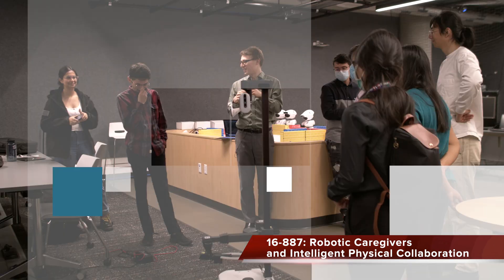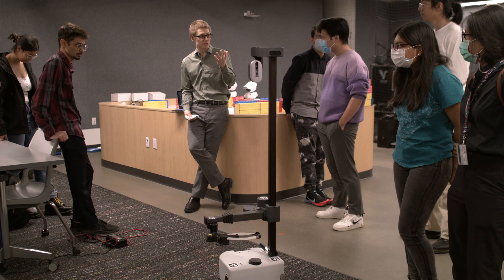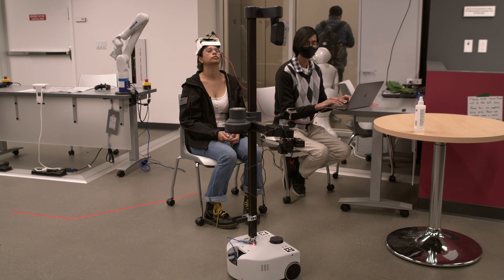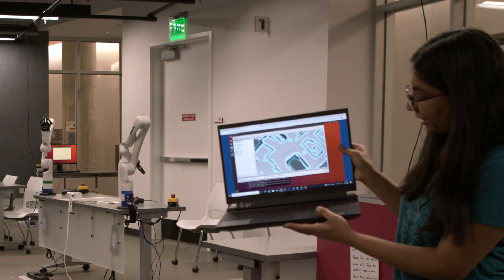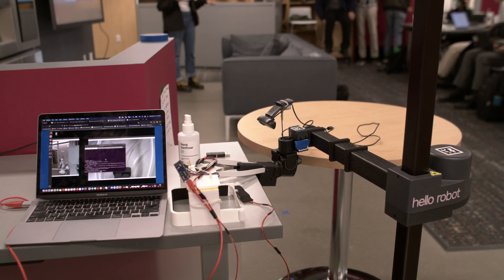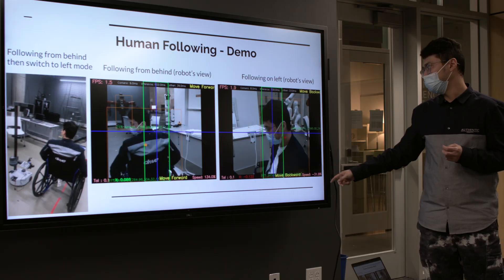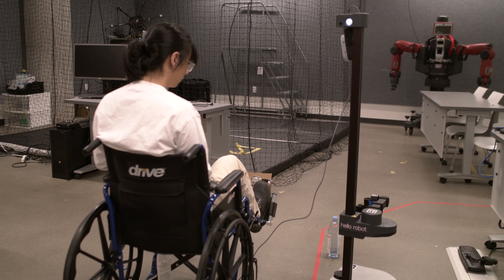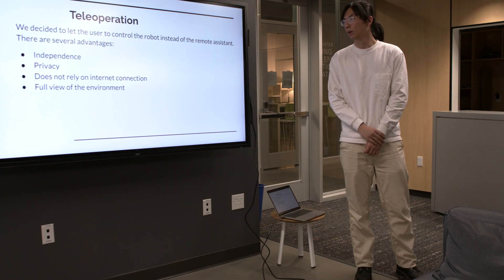16-887: Robotic Caregivers and Intelligent Physical Collaboration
Final presentations and live robot demos with the Stretch RE1 robot from each of the three student groups.